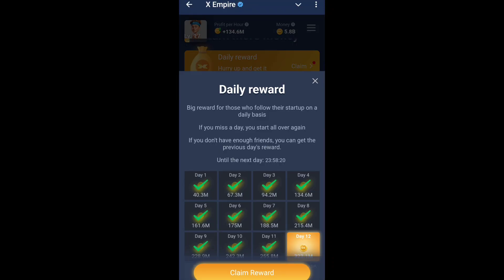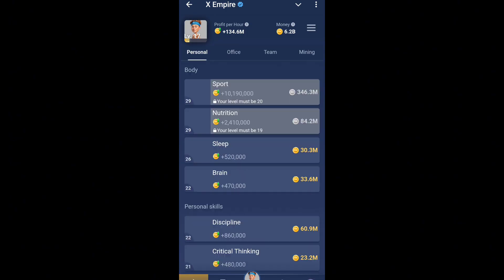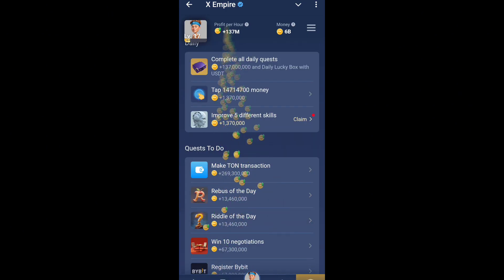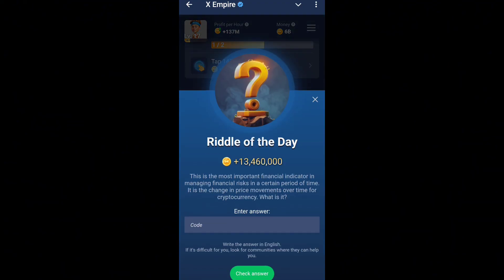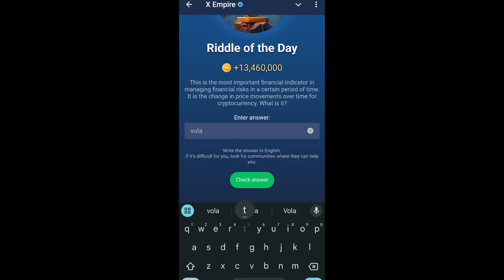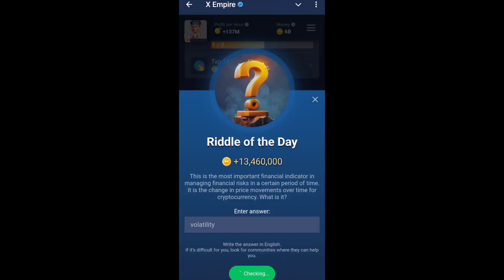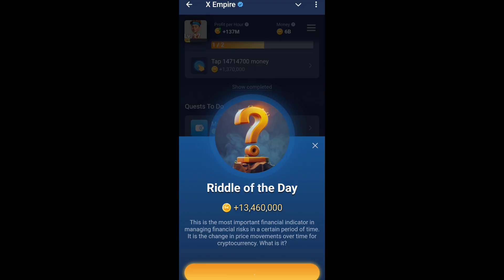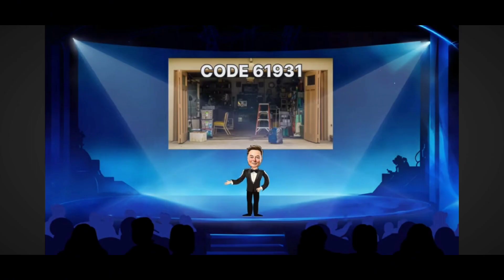The Main types of investors and how does investing work? Episode 31 - X Empire Code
31 musk empire video code
musk empire today riddle of the day 26 august
How biomimicry is changing the World. Episode 27 - X Empire
 How сloud storage works? Episode 28 - X Empire

From Queens to billionaire: the real story of Donald Trump. Controversy, power, wealth, and success
code

Musk empire code
the real story of Donald Trump
the real story of Donald Trump code
X empire the real story of Donald Trump
X empire new video code